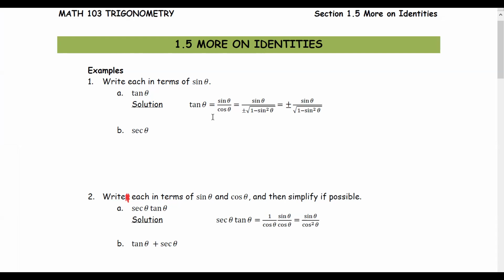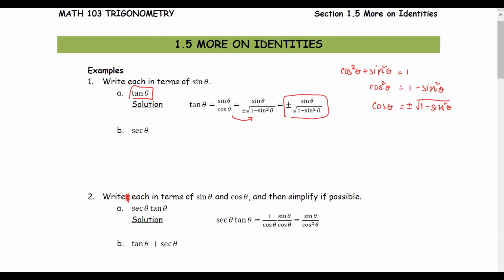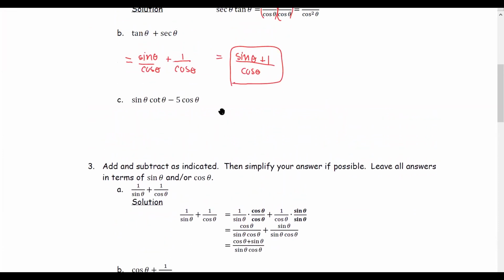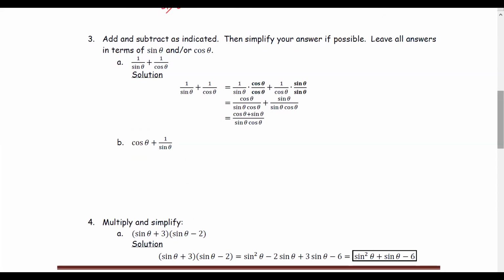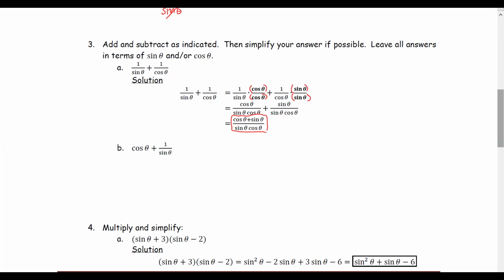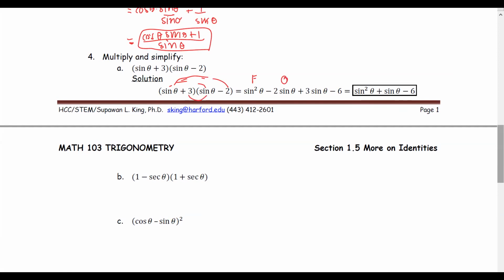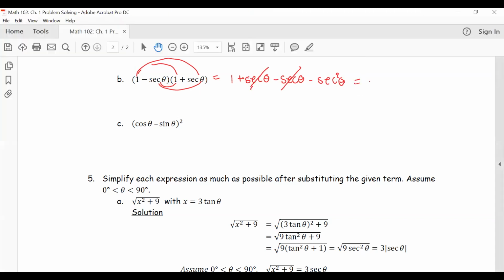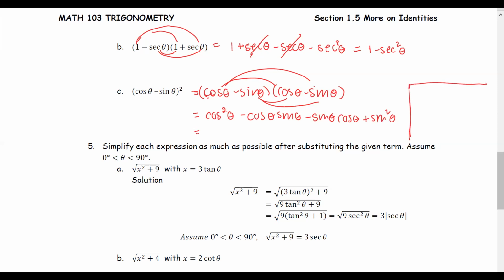M103 Sec1_5 More Identities Pt1